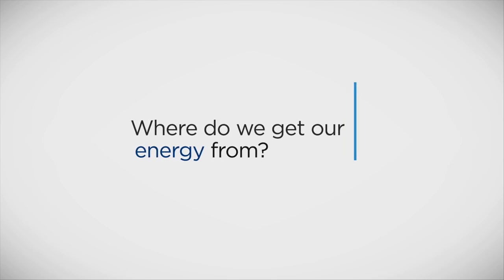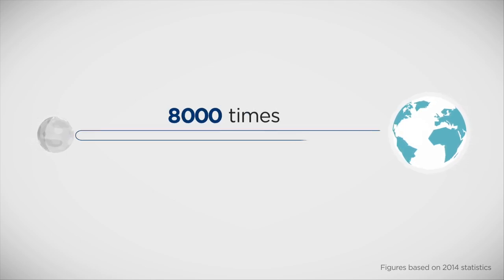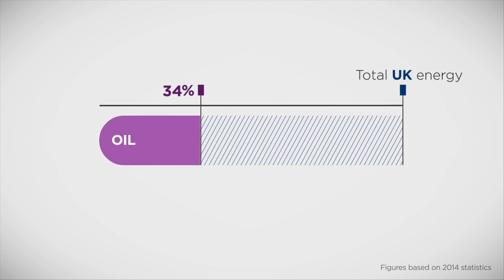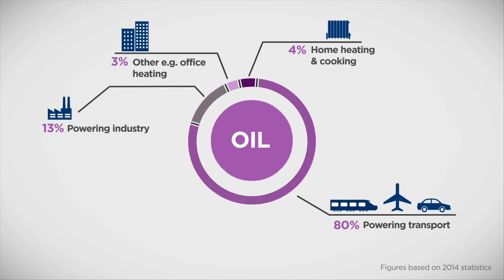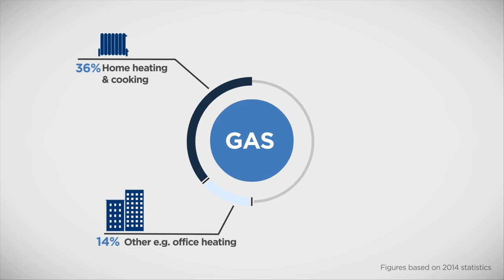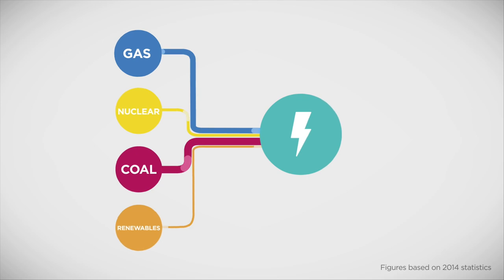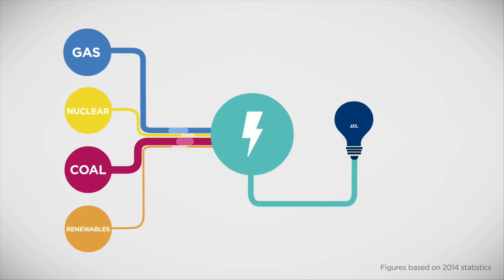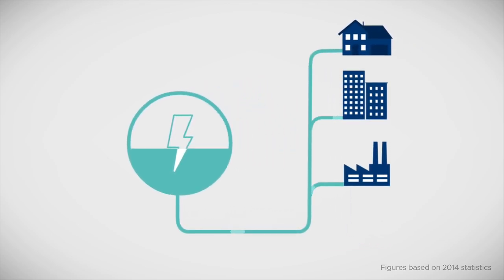Energy: Where do we get our energy from?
We depend on energy to warm our homes, drive our cars and power our cities, but the way we get this energy must change. This animation explores how we supply and use energy in the UK today.